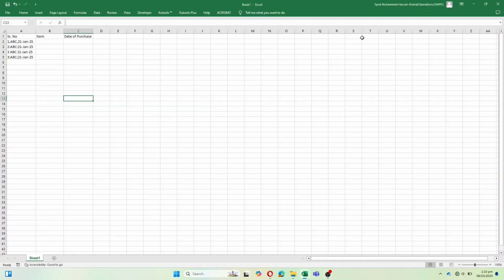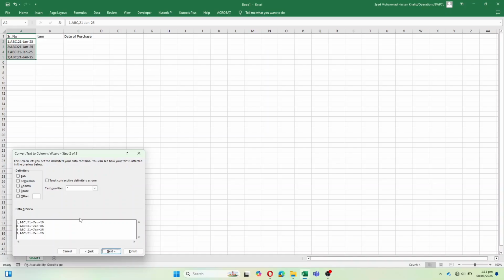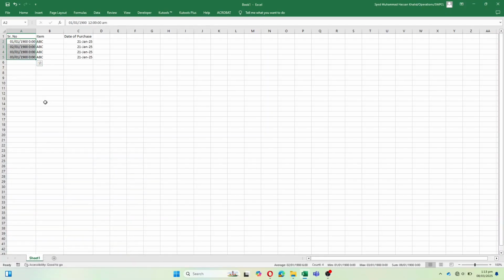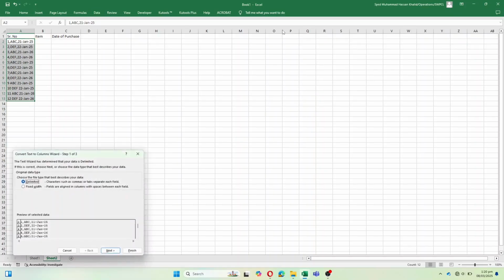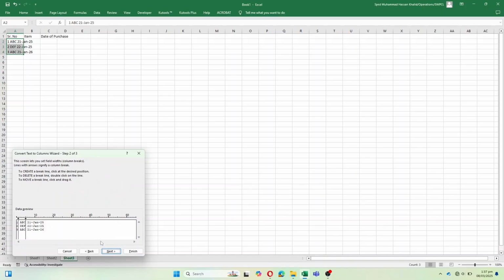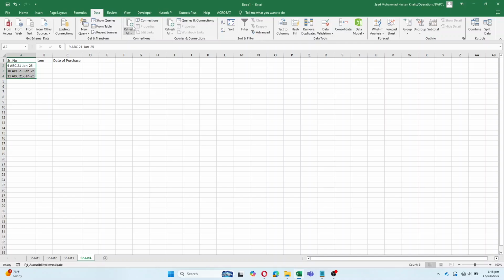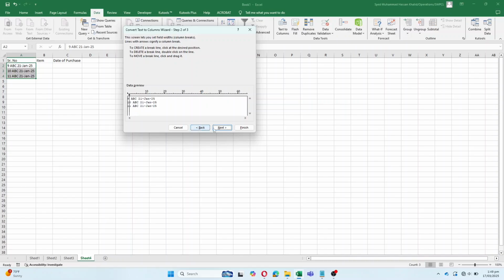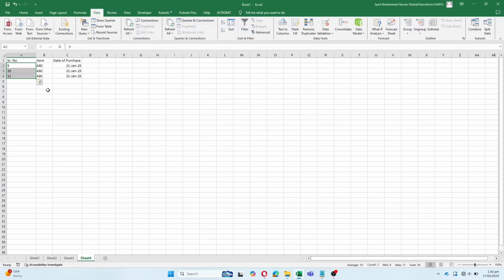How to Convert Text into Columns in Excel | 'Delimited' and 'Fixed width' Data Types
In this step-by-step tutorial, you’ll learn how to convert text into columns in Microsoft Excel, a powerful feature that helps you organize and separate data quickly and efficiently. Whether you’re working with names, addresses, dates, or any other data formatted as text, this tool allows you to split information into multiple columns for better analysis and readability.

Video covers following major topics:

a)  How to use the Text to Columns feature in Excel.
b) Step-by-step instructions for splitting text based on delimiters (e.g., commas, spaces, or semicolons).
c) Tips for handling fixed-width data and ensuring your data is clean and organized.